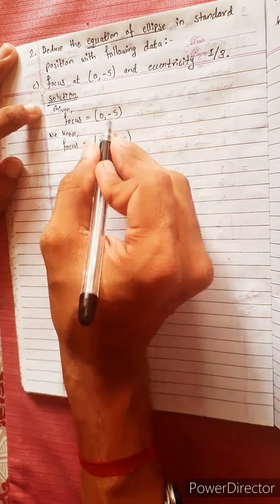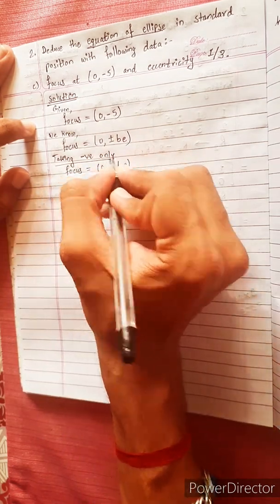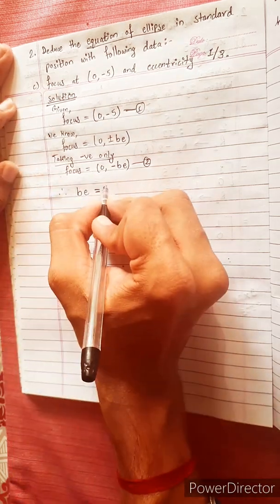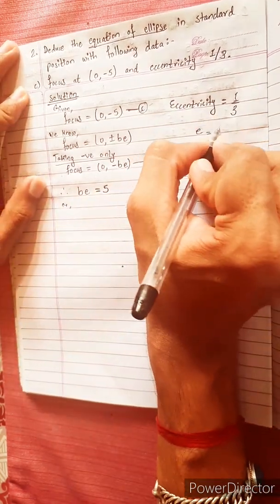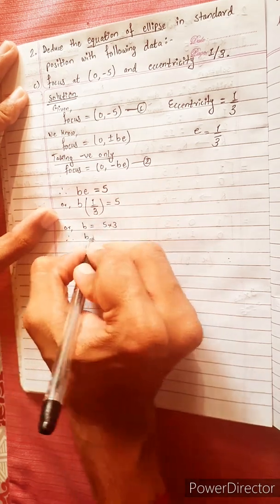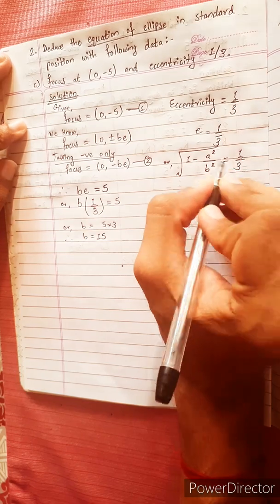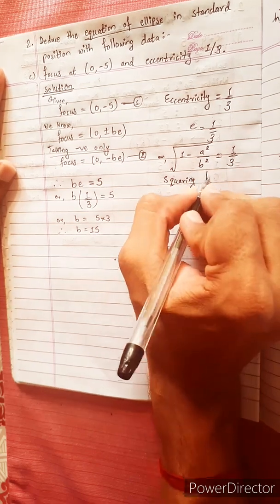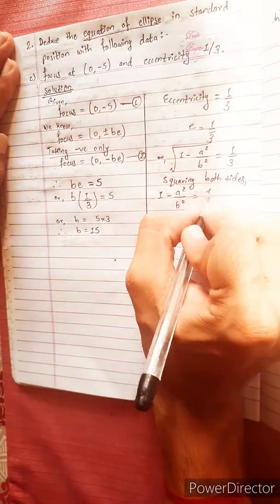2.c) focus (0, –5) and eccentricity 1/3 Deduce equation of ellipse in standard form. Conic Section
2.c) focus (0, –5) and eccentricity 1/3
 Deduce equation of ellipse in standard form. Conic Section

NEB 12 chapter 6
Conic Section 🟢
Ellipse 🔴
Hyperbola 🟡

Conic Section 💎
Ellipse 🟡
Hyperbola 🔴

Remember.

Class-12, Unit 3 Chapter 8
Conic Section
Easy Solutions.                  👌🎋
Aba bistarai tapai pani janne bhaihalnu huncha.😎
Mero Guarrantee 🏆